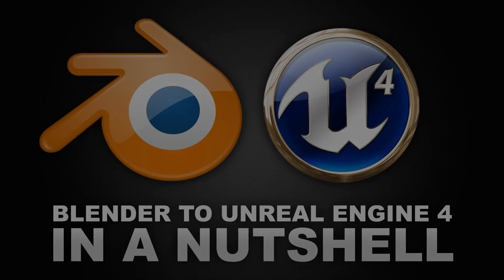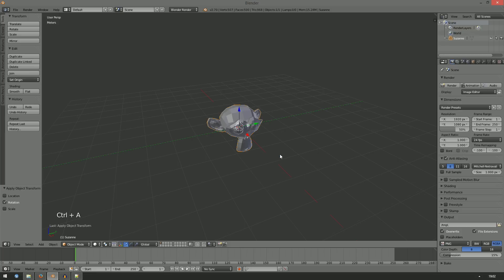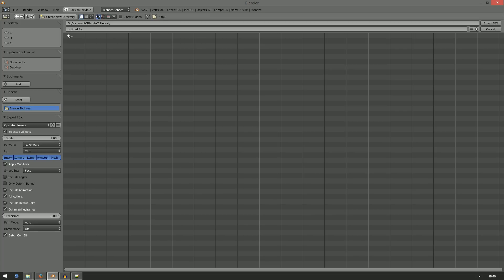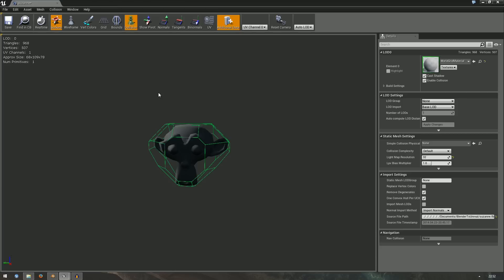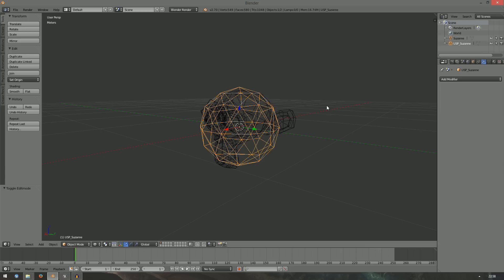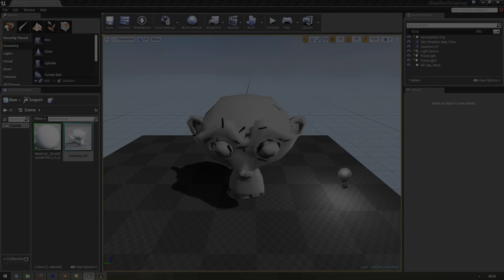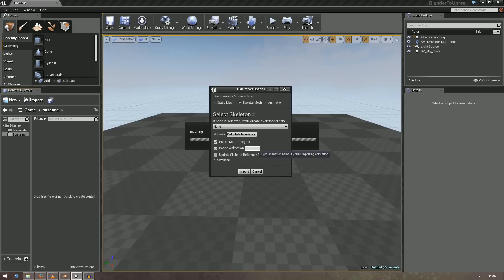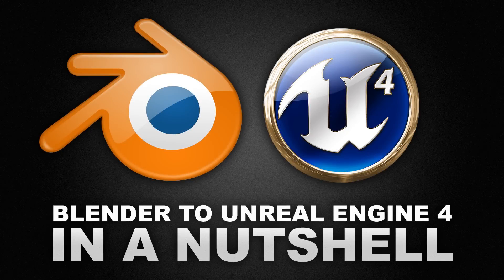Blender to Unreal Engine 4 in a Nutshell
Learn the basics of getting your assets from Blender to Unreal Engine 4 in just 5 minutes! If you run into problems or have questions, please ask in the comments.

Used were Blender 2.70a and Unreal Engine 4.0.2.

UNITS & AXES
0:10 - Units
0:31 - Axes

STATIC MESHES
0:49 - Blender FBX export
1:47 - Unreal FBX import
1:59 - Collision
2:51 - Materials & UVs

SKELETAL MESHES
3:43 - Seriously, triple check it!
4:07 - Unreal FBX import
4:45 - Thanks :)